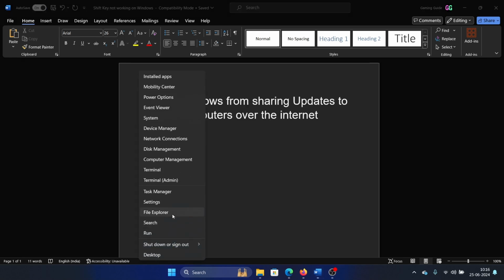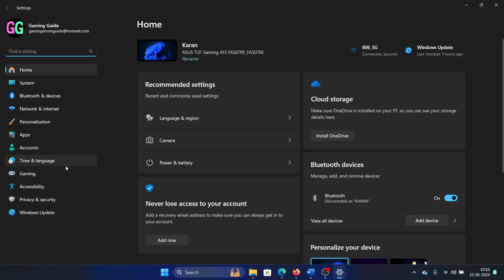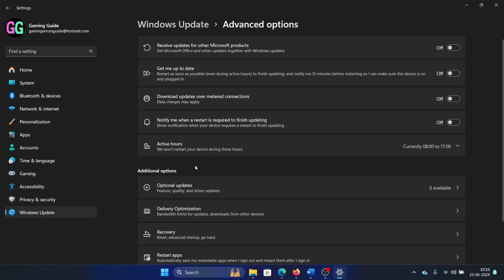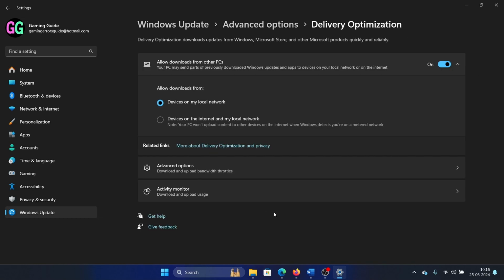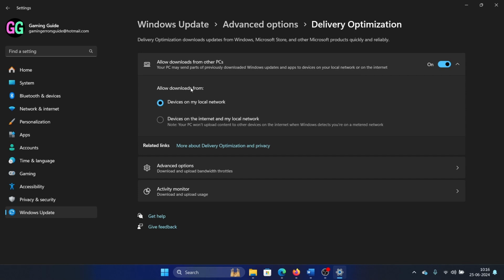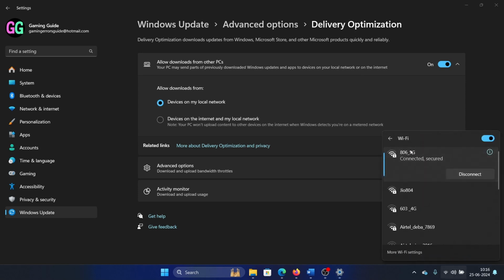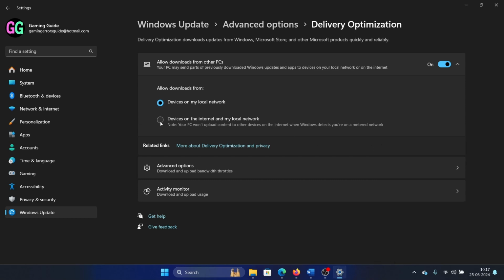How to Stop Windows 11 From Sharing Updates to Other Computers Over The Internet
Video Title: How to Stop Windows 11 From Sharing Updates to Other Computers Over The Internet

If you wish to Stop Windows from sharing Updates to other computers over the internet then please watch this video.